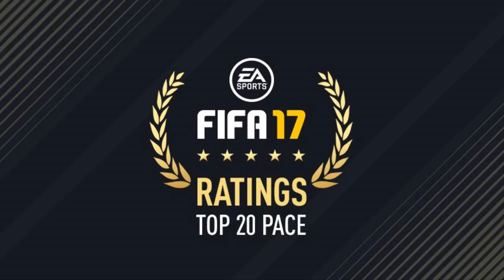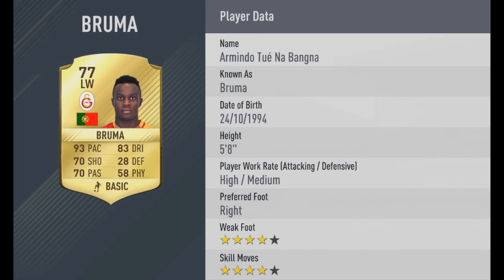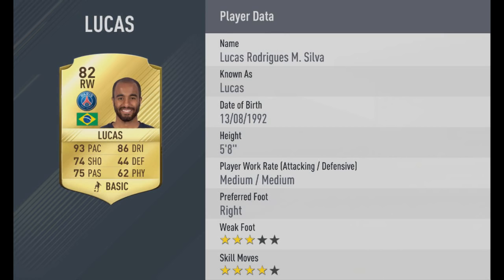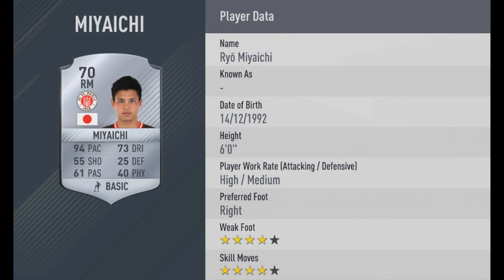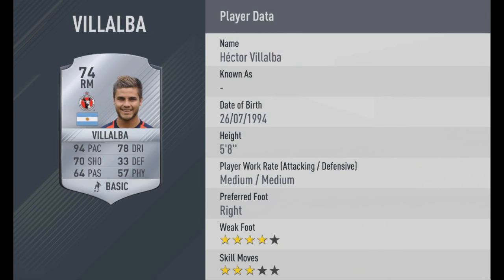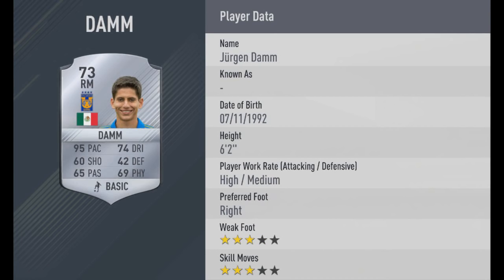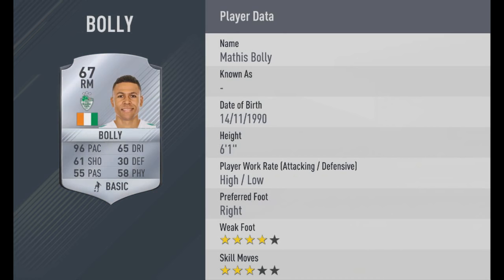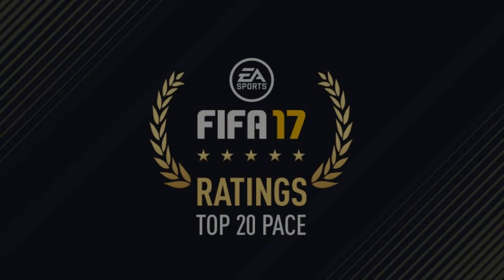Fifa 17 Ultimate Team | Top 20 Fastest Players!